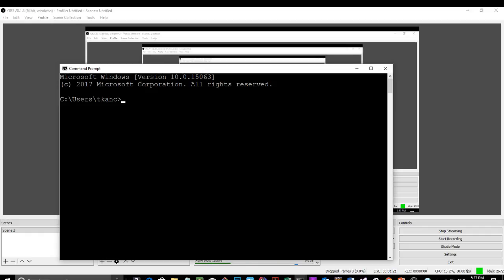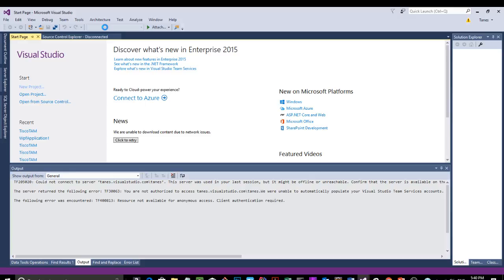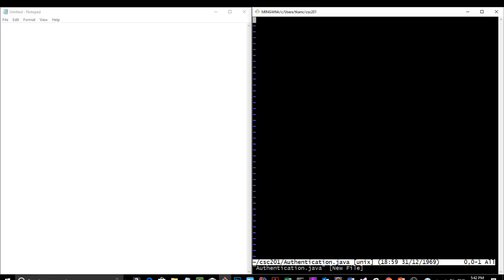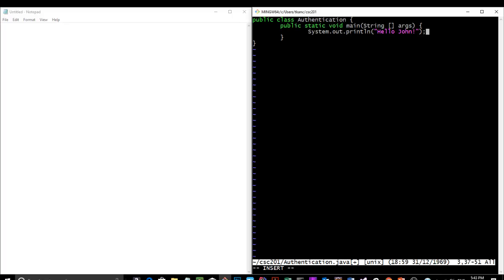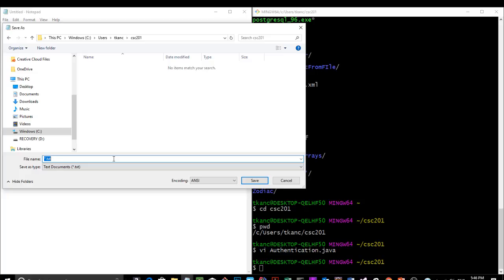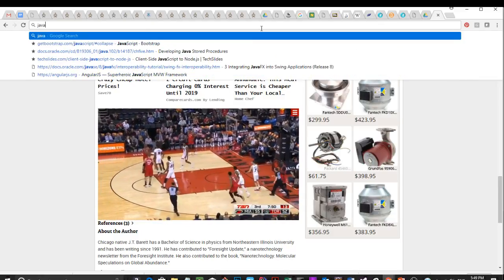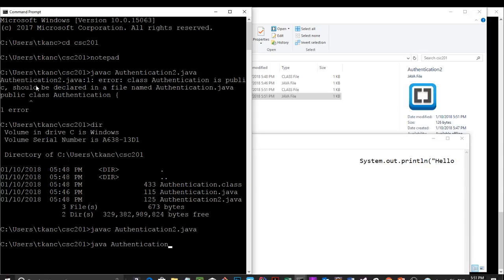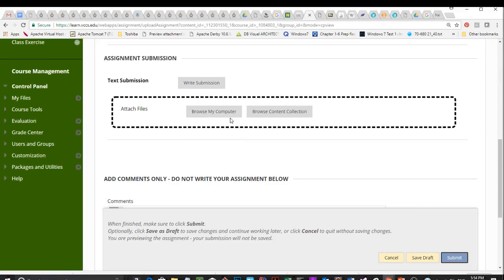Tanes Kanchanawanchai CSC201 Chapter 1.1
Introduction to javac